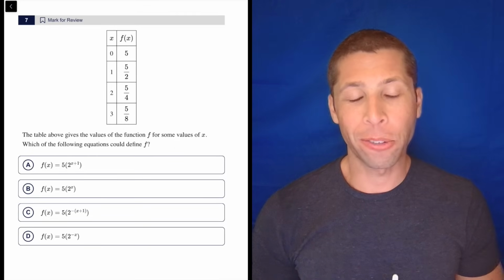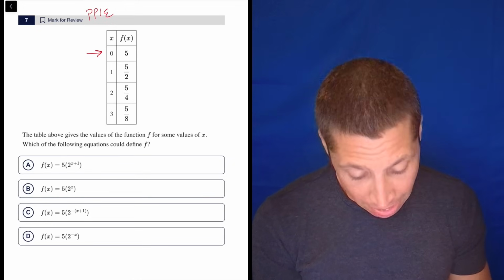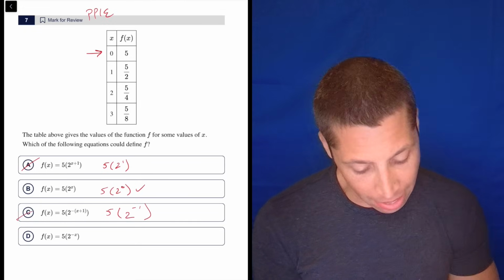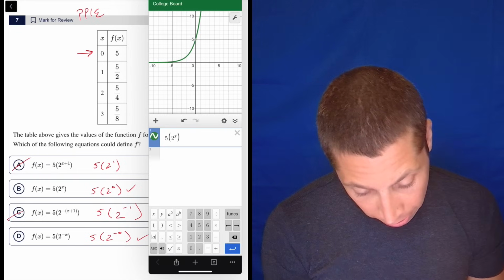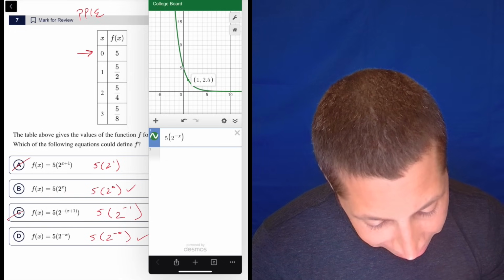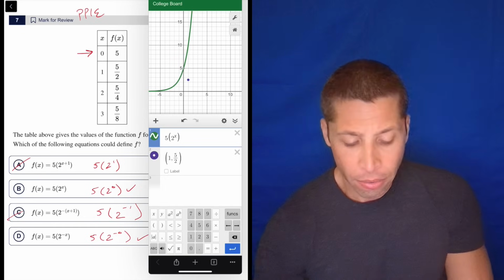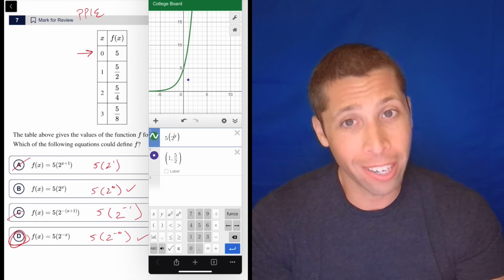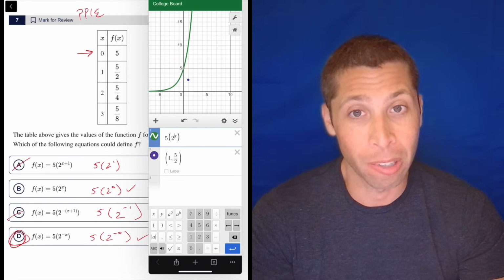Function Notation Twists (SAT Question Bank dba7432e)